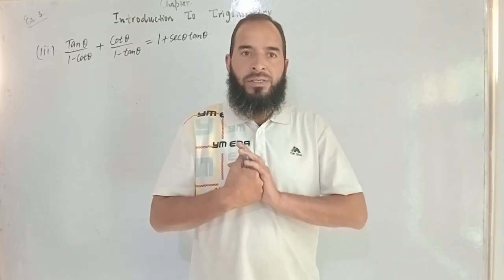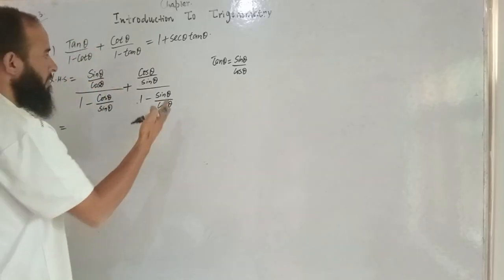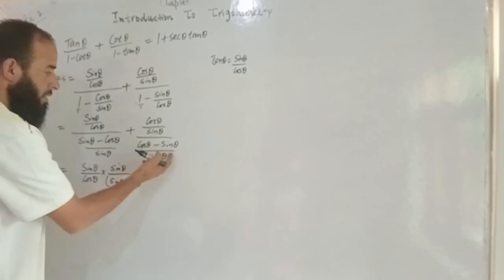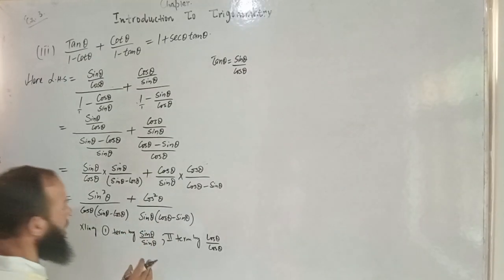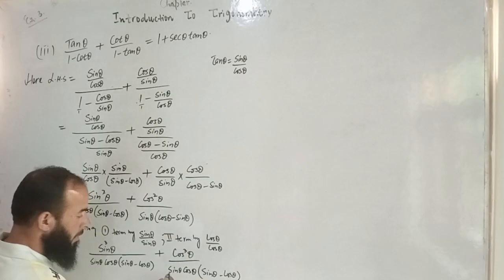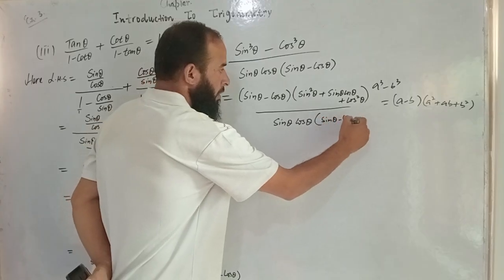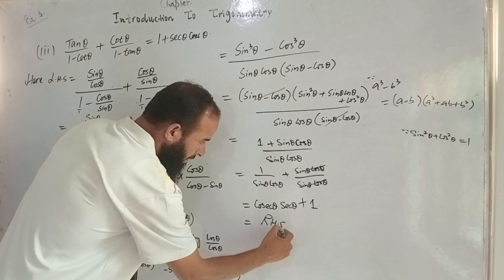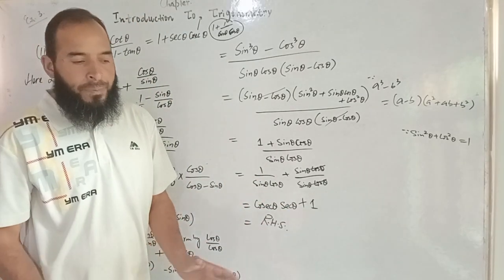1 September 2025